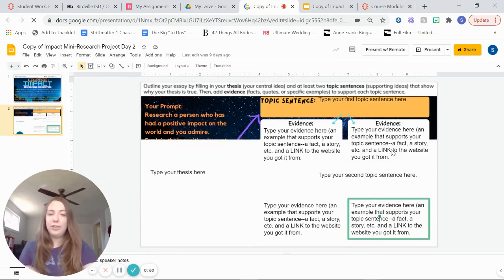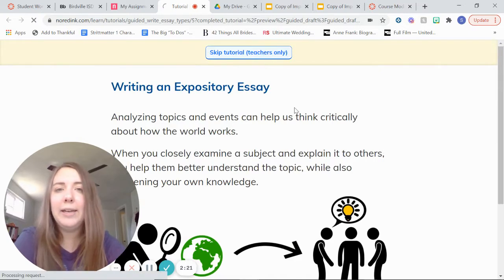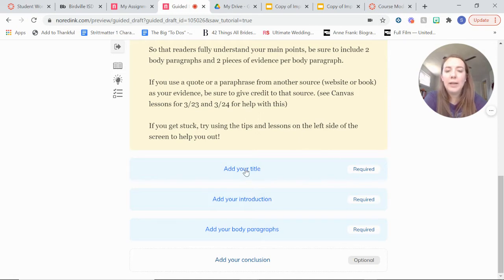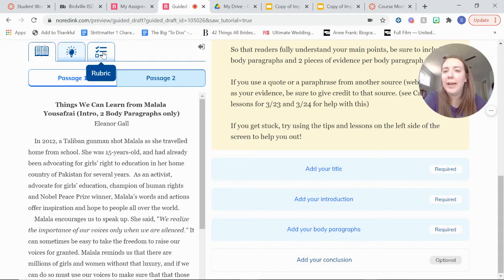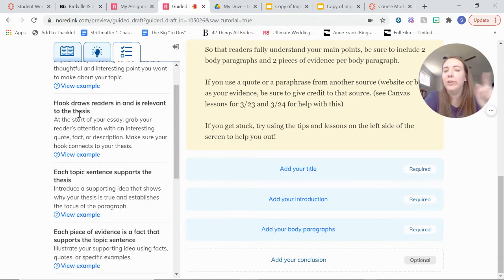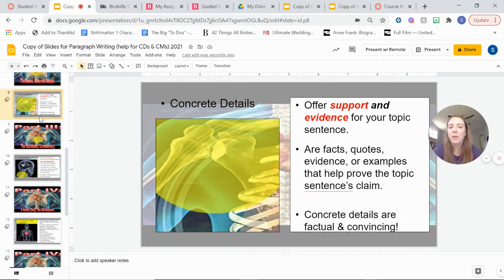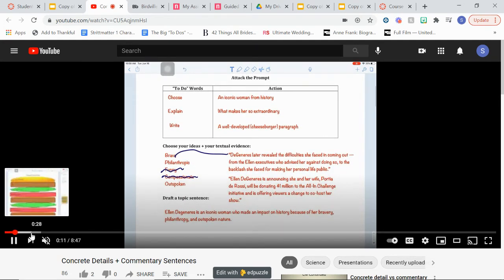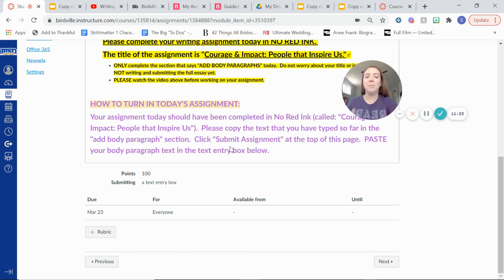Body Paragraphs Day 1: Concrete Details & Commentary